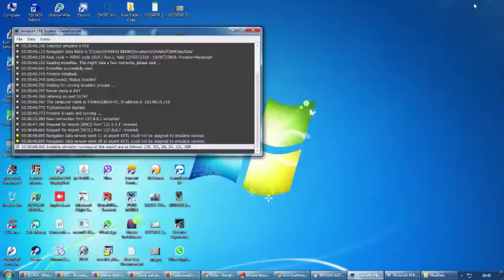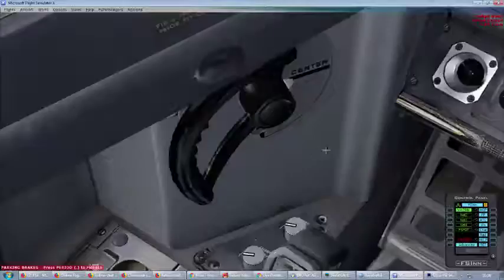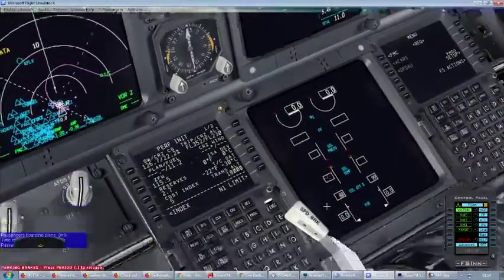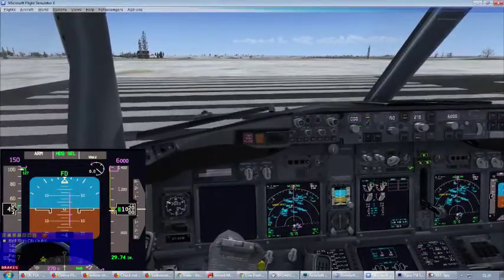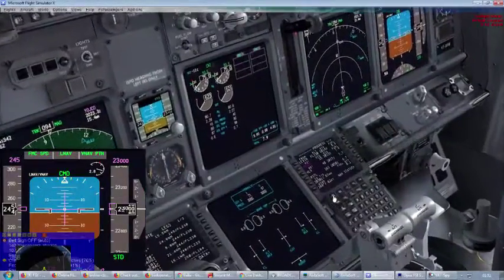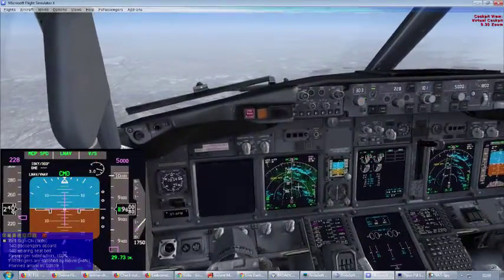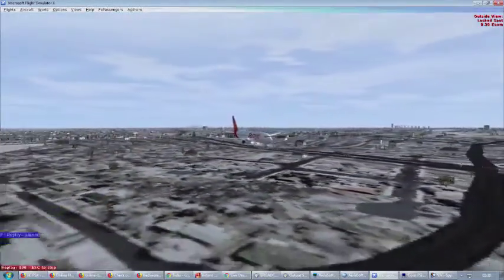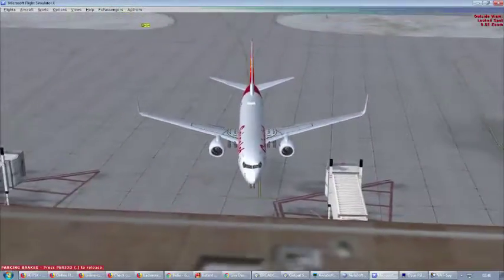FLYING BOEING 737-800: FROM COCKPIT STARTUP